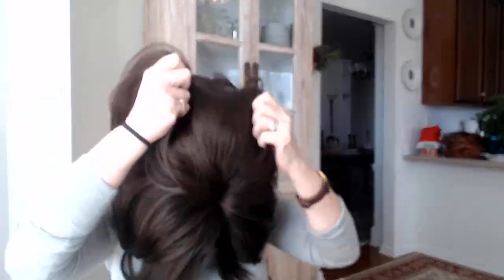Lavivid's Carrie Wig Update! Boy, Does She Wear Well!!!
Hi All!   Here's an update on the supercalifragilisticexpialidocious Carrie wig from Uniwig's Lavivid Collection!  She's a beauty!  She doesn't shed.  Minimal tangling.  OMG. I love Carrie so much.  Honestly, if there is only one wig you decide to get, make it Carrie.  A wig I dig!

Cyber Monday Sale has a 35 percent discount on selected styles.